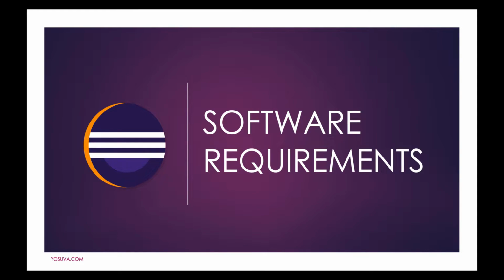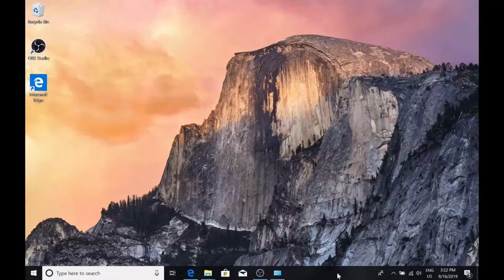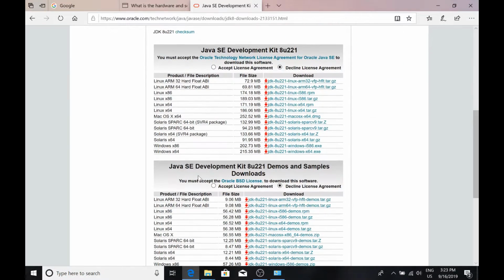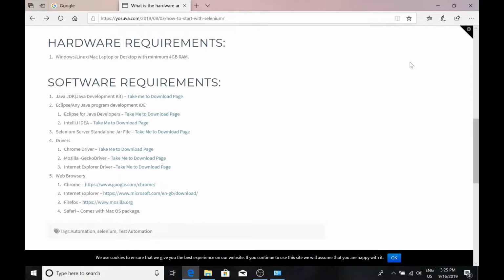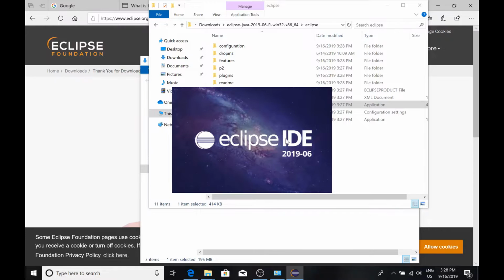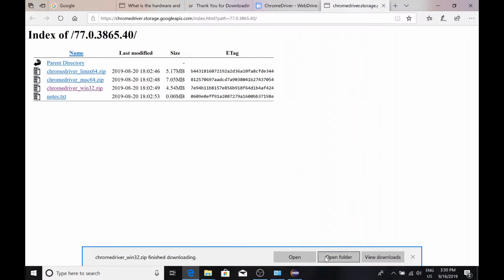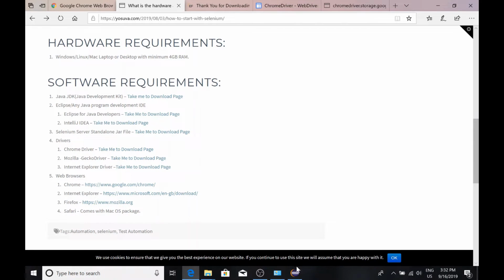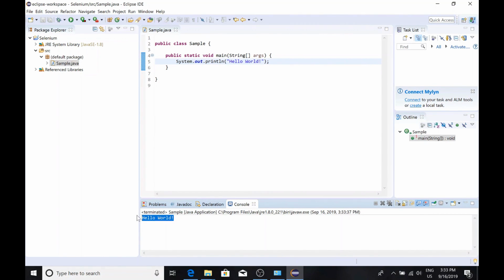What is the Selenium Hardware and Software Requirements? How to setup selenium on Windows machine?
Hardware Requirements:
Selenium supports Windows, Mac and Linux operating system.So you need windows/Mac/Linux Machine/Laptop  to develop and execute your selenium scripts.

Software Requirements.
There are Four software components required for Java selenium scripting
JDK (Java development Kit) - JDK is required to develop and run  Java programs
Editor - You need editors like eclipse and intellij  to Edit Java programs
Selenium jar files - It is a Java Client Library.This will send the command to the driver and driver will invoke the actions in the web browser
Browser Driver- Drivers will invoke the command received from the selenium client library
Browsers - We need browsers to launch and test the application